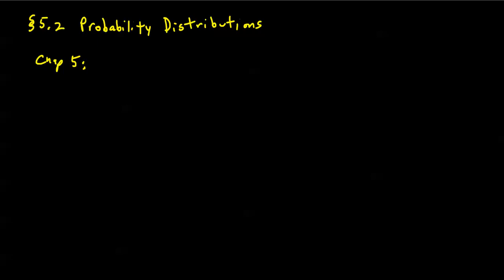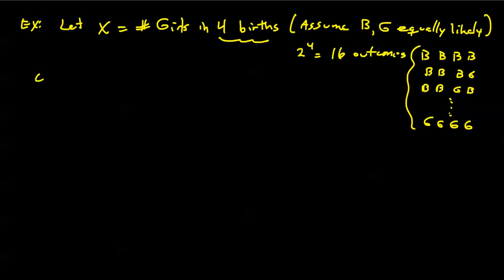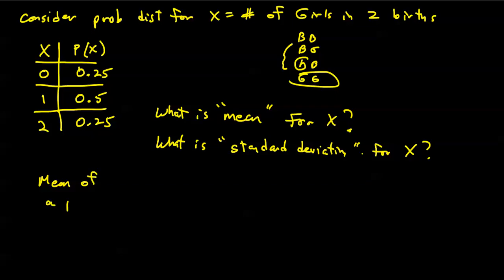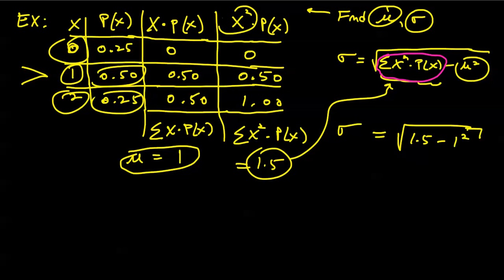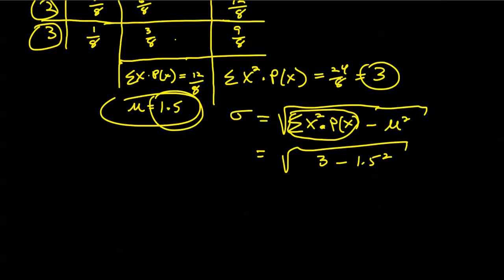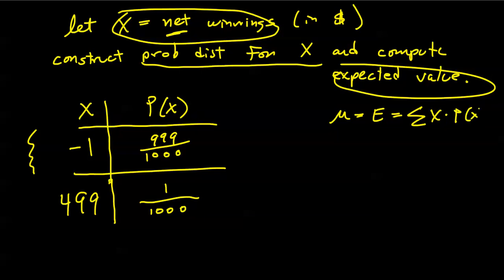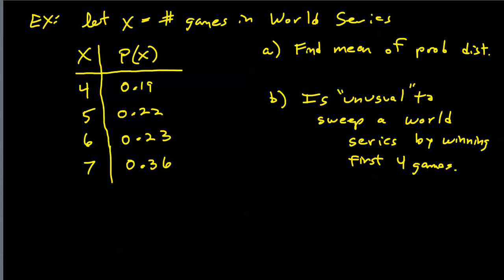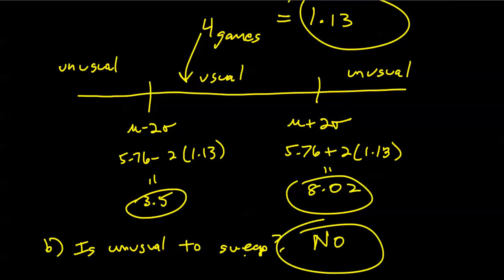5.2 Probability Distributions